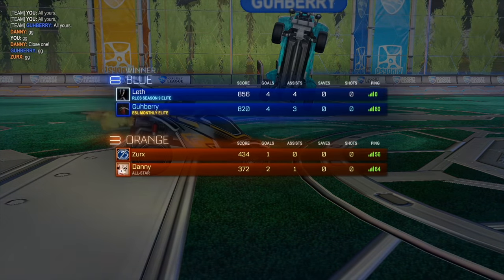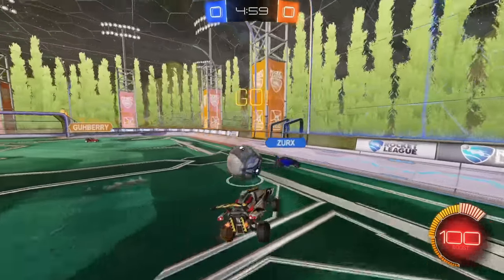ROCKET LEAGUE, BUT IT'S HALF THE SIZE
Camera Settings:
FOV: 110
Distance: 270
Height: 110
Angle: -4
Stiffness: 1